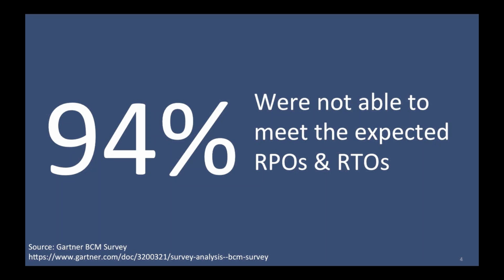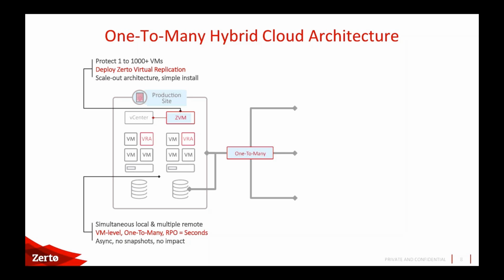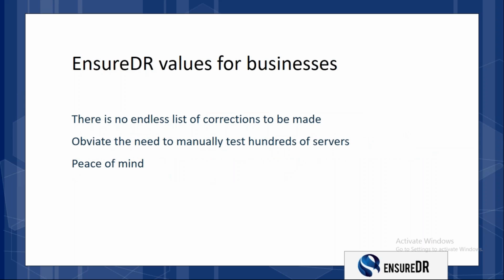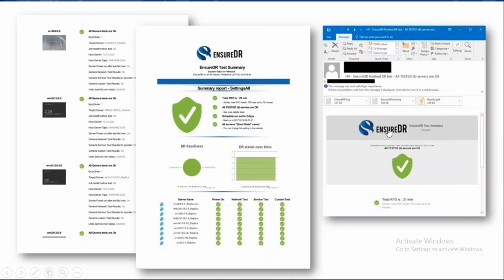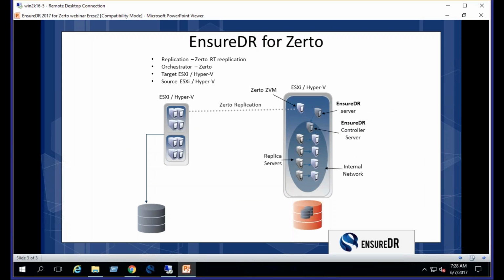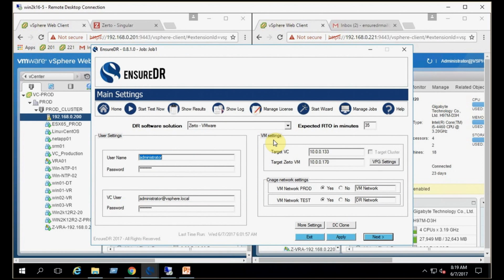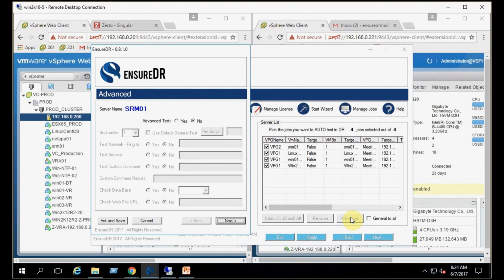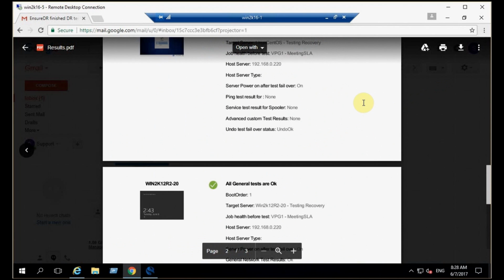EnsureDR and Zerto Webinar